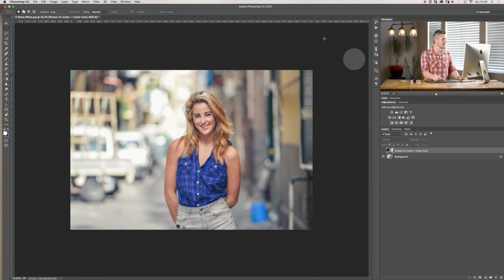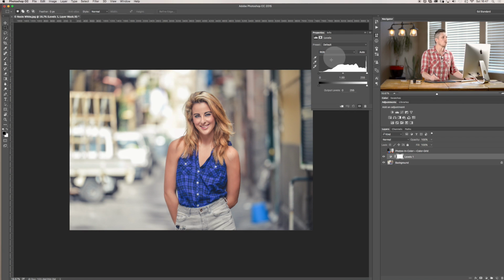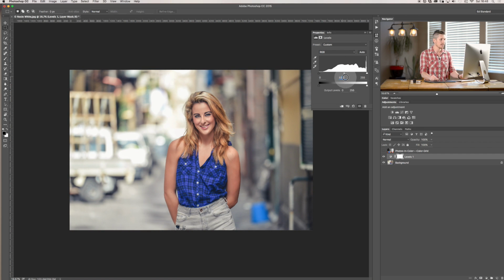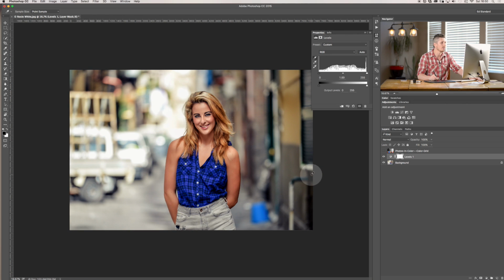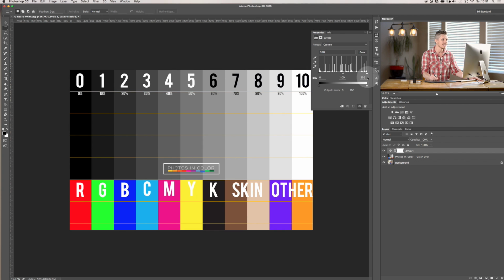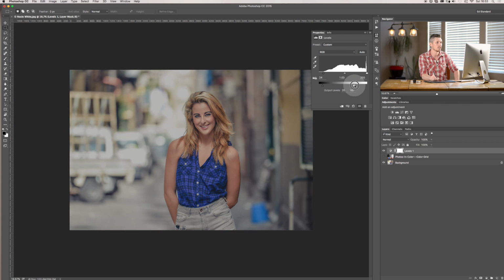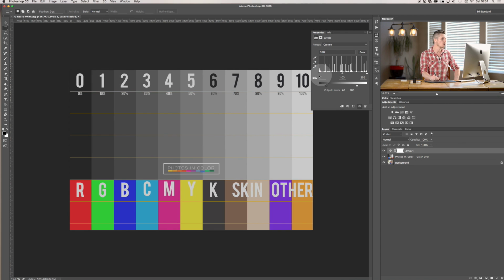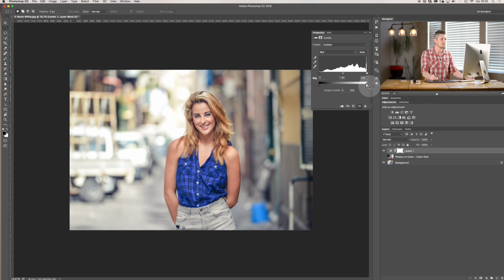How to use Photoshop Levels - Basics and best practices for levels in photoshop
Learn how to use photoshop levels to correctly expose you image in photoshop. Levels in photoshop can also be used creatively and in their Photoshop tutorial for levels Ed Gregory will show you how

This is a photoshop tutorial for beginners to show you all you need to know about photoshop levels. Levels in Photoshop CC are extremely powerful as it allows you to set both the white and black point on a histogram. This kind of Limits the image levels giving you huge creative opportunities. Learn photoshop with photos in color easily with this Levels in photoshop CC tutorial. Remember you can download this project file and the entire ultimate photoshop training course for gingers on the Photos iIn Color website.

► SOCIAL MEDIA!